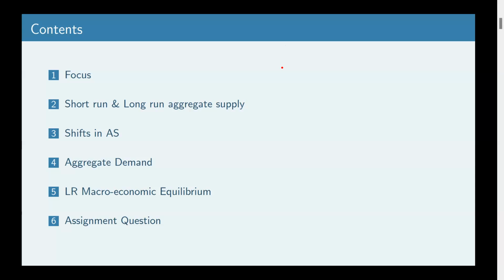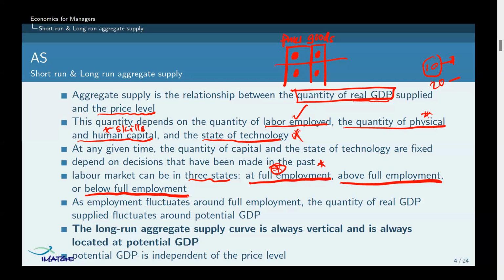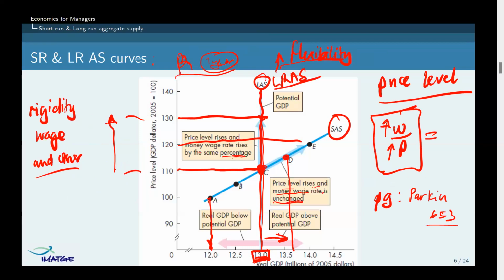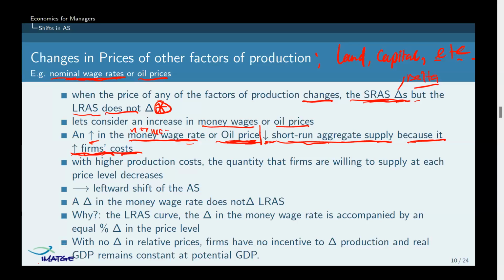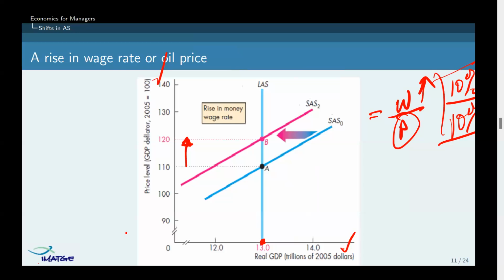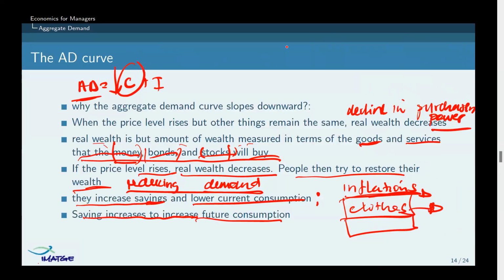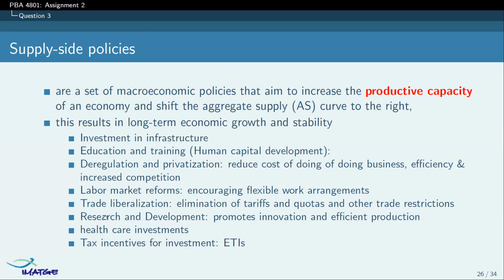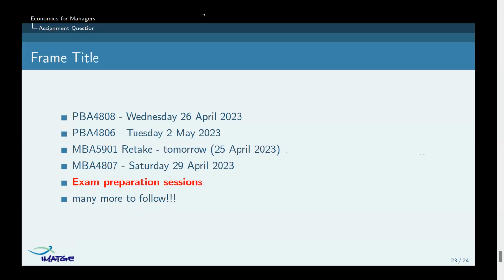Aggregate Demand - Aggregate Supply (AD AS) framework